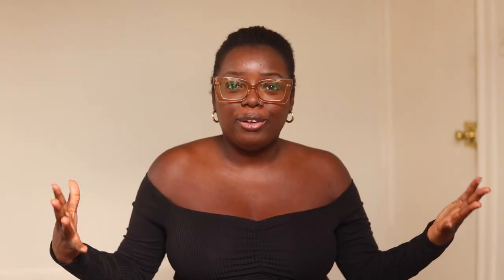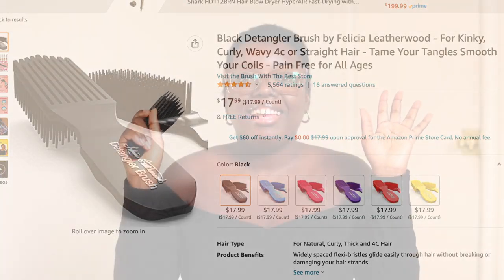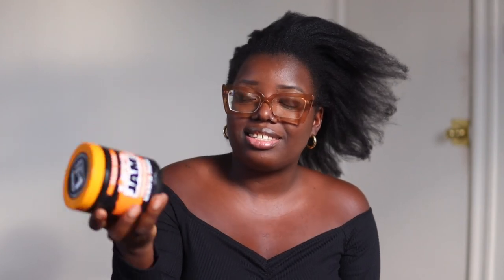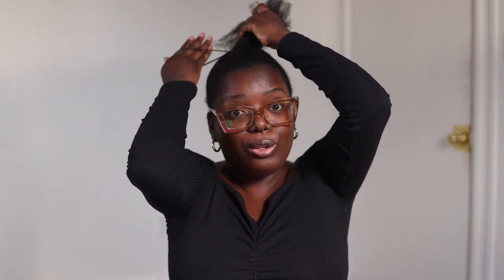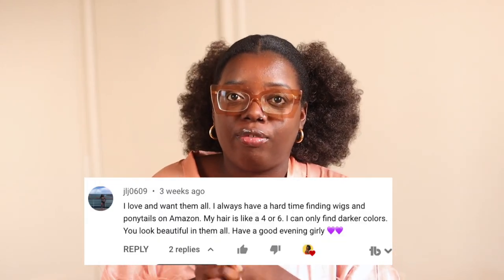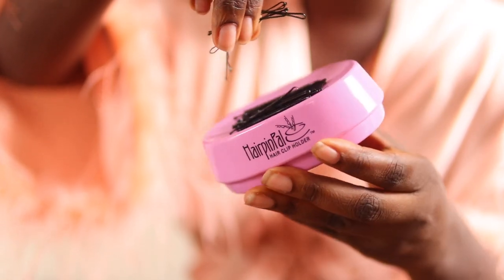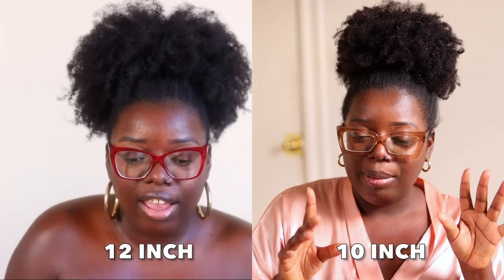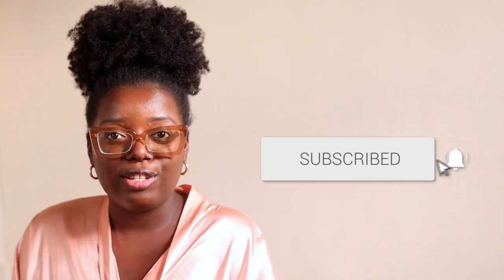MORE Amazon Ponytails! A Chatty Part 2 **SO Natural** + Fave Hair Tools! | $20 Tuesday, Ep. 77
▷ $12 Synthetic Afro Pony, color: 1B
▷ Freetress Equal “Natural Fro”, color: 4
▷ 10-inch Afro Kinky Pony
▷ 12-inch Afro Kinky Pony

0:00 | Fave Ponytail, Amazon LIVE details
1:58 | My Fave Hair Tools!
5:15 | Update On My Natural Hair
7:45 | My Thoughts On Baby Hairs
9:41 | Ponytail #1
12:00 | No Edges? Use This Headband
13:03 | Ponytail #2 (a true #4 color!)
14:27 | Magnetic Bobby Pin Holder
15:09 | Ponytail #3 (watch how I style!)
18:52 | I love this pony omg!

▷ Revlon One-Step Blow Dryer Brush
▷ Felicia Leatherwood Detangling Brush (the BEST)
▷ Wide Headbands
▷ Vegan Texture Spray
▷ Magnetic Bobby Pin Holder (Hairpin Pal)
▷ JAM Moisturizing Gel
▷ SheaMoisture Curl Mousse for Frizz Control
▷ Edge Brush
▷ Carol's Daughter Mimosa Hair Honey
▷ Long Mist Spray Bottle
▷ Wide Tooth Comb

▷ Try Amazon Prime Wardrobe!

Love Always,
Gwladys